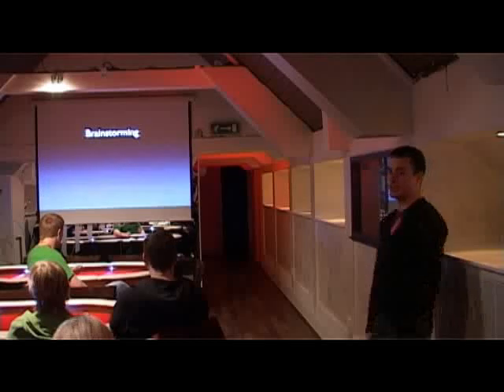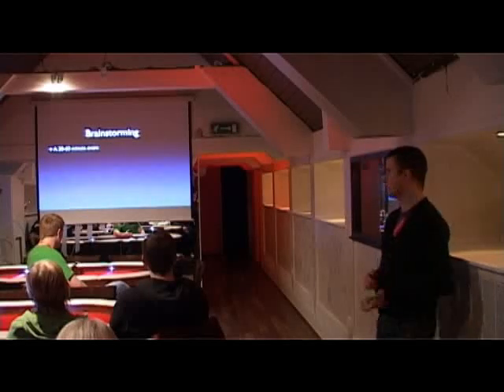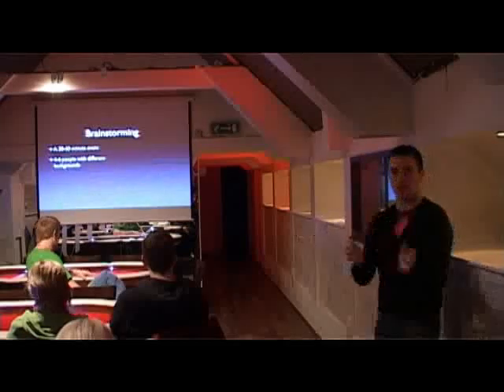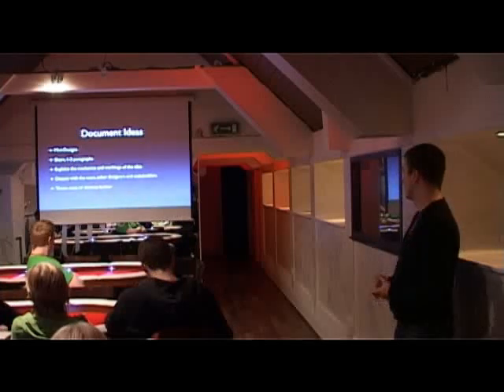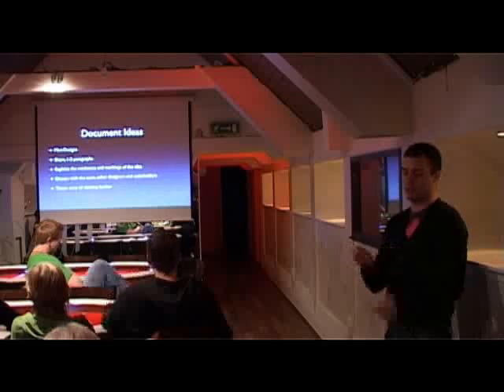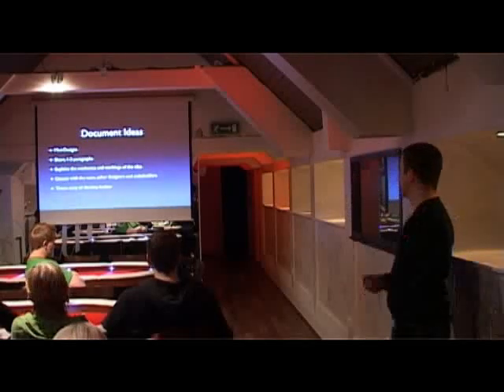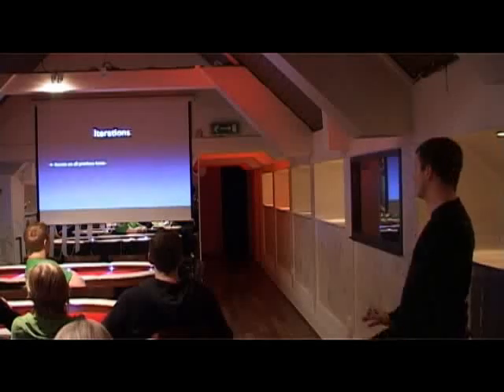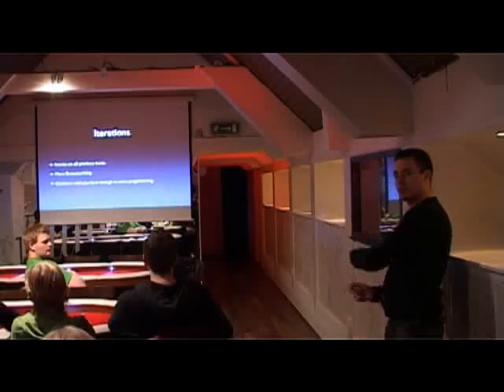IGI Awards Workshop 2 - Game Design - part 3/5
Icelandic Gaming Industry (IGI) Awards 2010, workshop 2. Topic: Microsoft XNA / Game Design / Q&A Featuring: Sigurjón Lýðsson (Microsoft) [part 1] Páll Ívarsson (CCP) [parts 2,3,4,5]